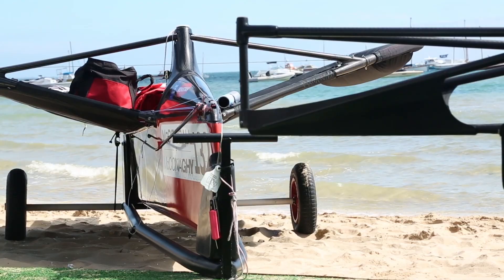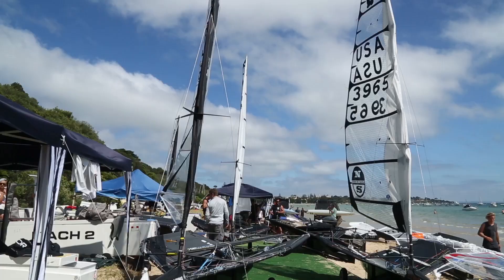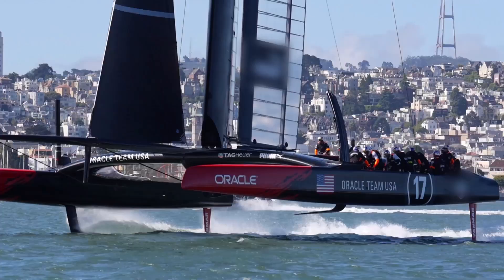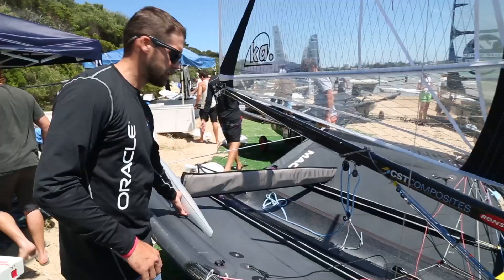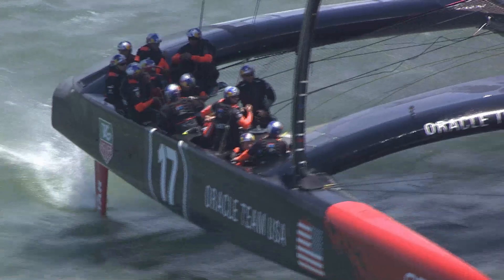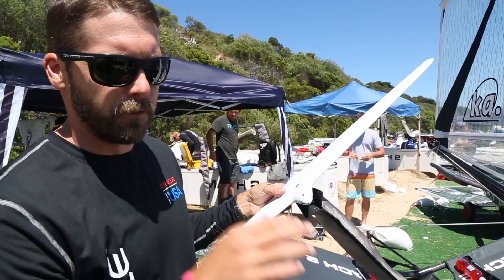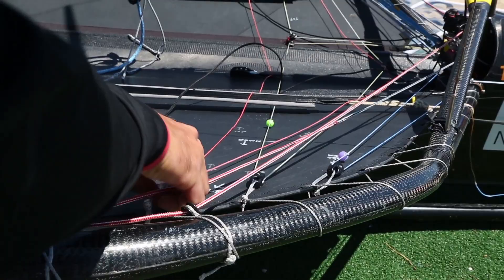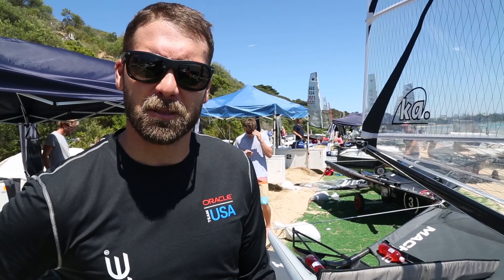Andrew Campbell from ORACLE TEAM USA talks Moths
Andrew Campbell, a sailor with ORACLE TEAM USA, talks about the Moth from Sorrento Australia during the Moth World Championships.

On the water footage courtesy of Beau Outteridge / Moth World Sailing Championships